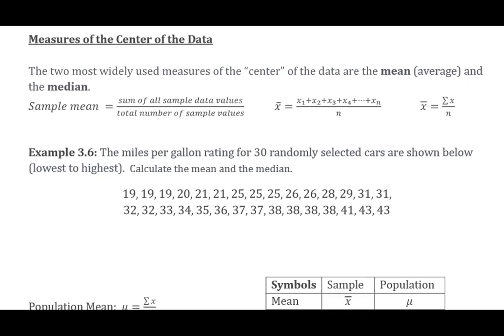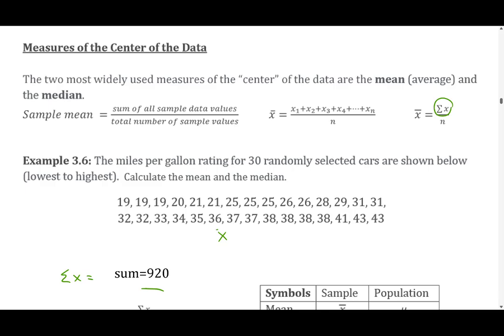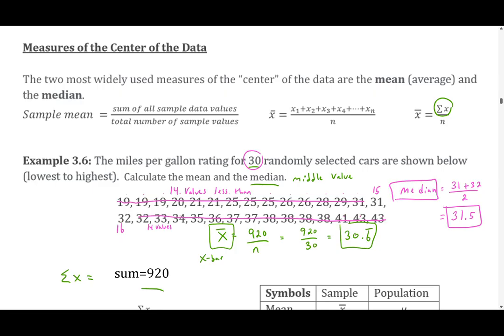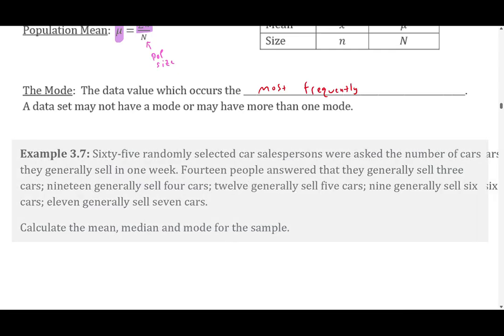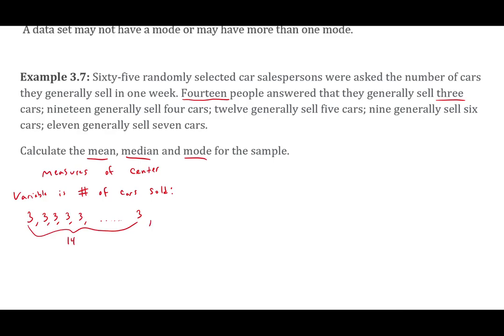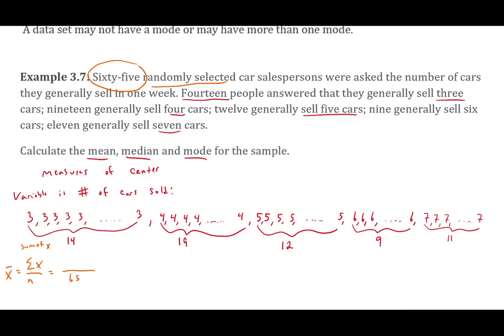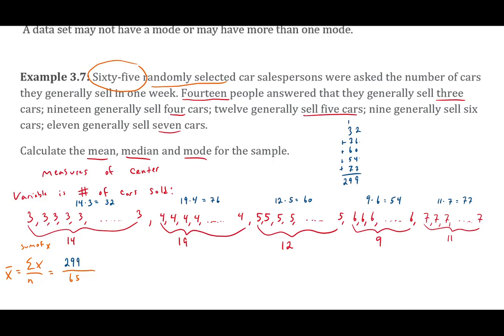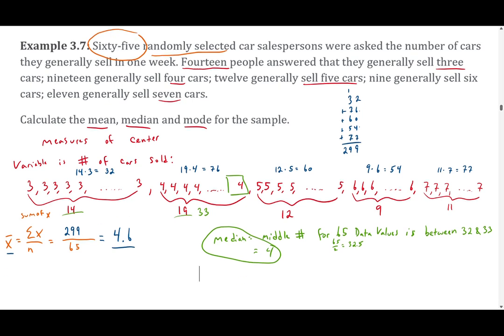3.5-Measures of the Center of Data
Mean, Median, and Mode will be defined and examples will be explained. Calculator specific solutions are described in separate videos.